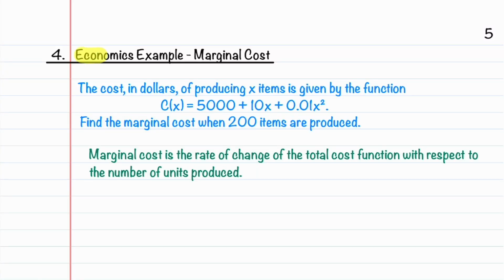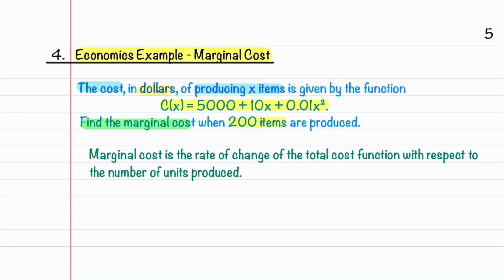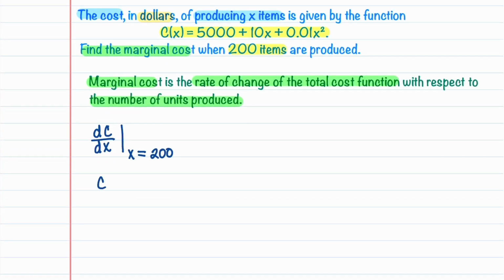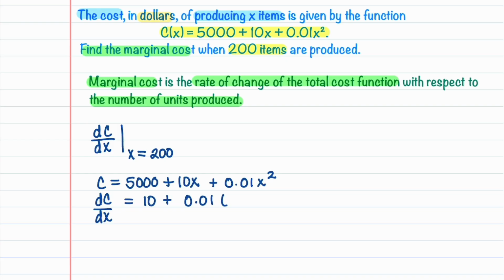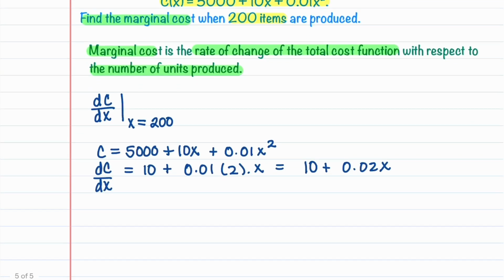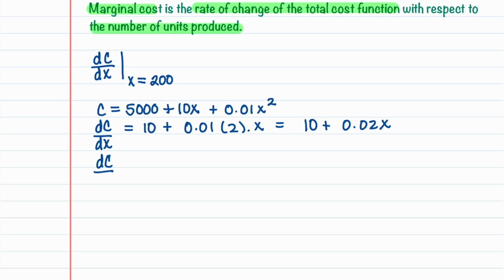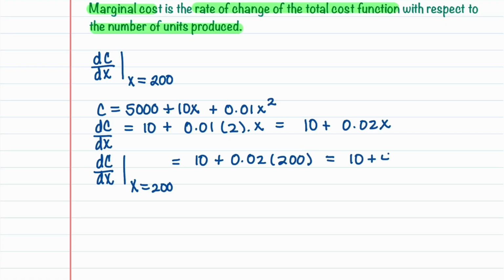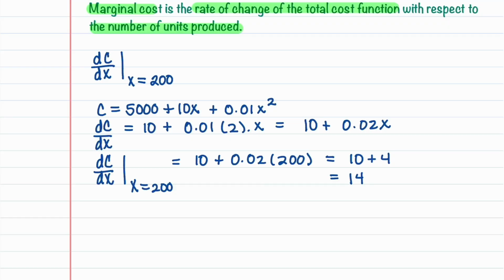How to Find Marginal Cost Using Derivatives (Step-by-Step Example) | Calculus 1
📚 Example: Marginal Cost in Economics Using Derivatives
In this video, we’ll use calculus to solve an economics problem involving marginal cost. The total cost function is given by:
C(x) = 5000 + 10x + 0.01x²
where C(x) is the cost in dollars of producing x items. We’ll find the marginal cost when 200 items are produced.

🔍 What You’ll Learn in This Video:
✅ Step 1: Differentiate the Cost Function
✔ C′(x) = 10 + 0.02x

✅ Step 2: Evaluate at x = 200

✅ Interpretation
✔ The marginal cost at 200 items is 14 dollars per item.

By the end of this video, you’ll see how derivatives are used in economics to calculate marginal cost and analyze production decisions.